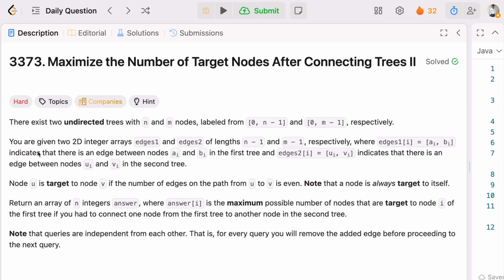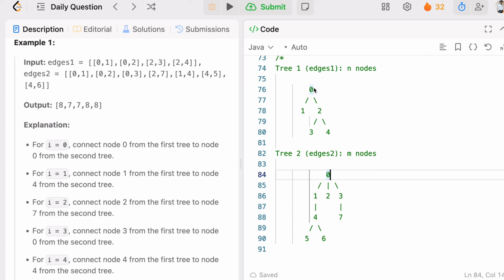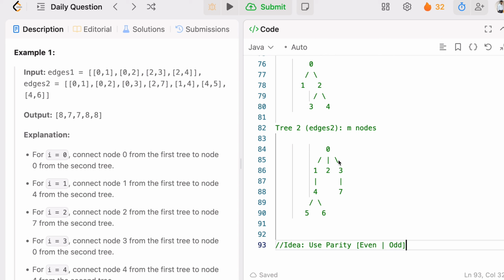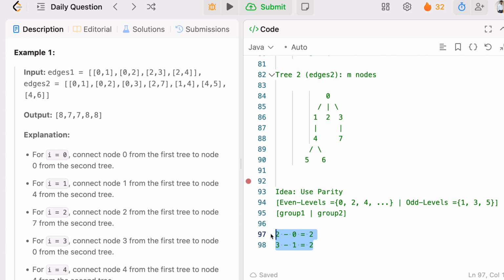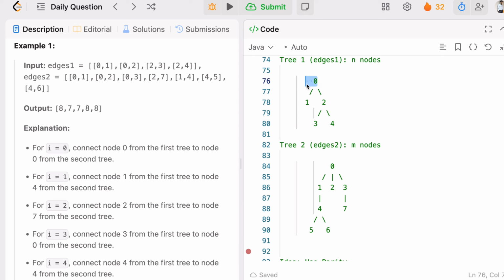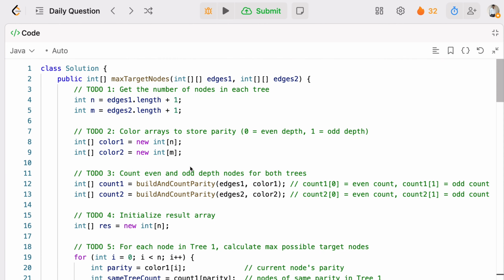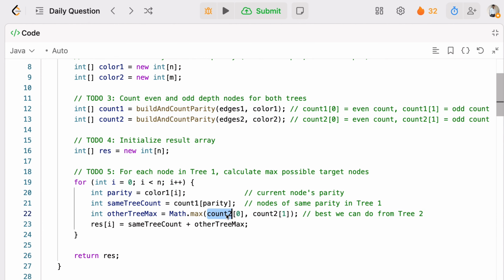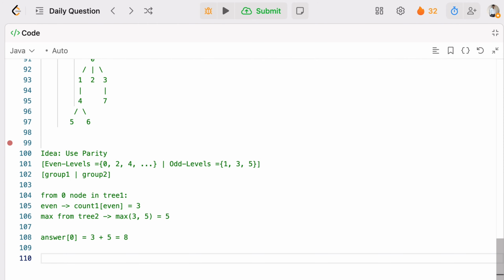Leetcode 3373: Maximize Target Nodes After Connecting Trees II | Tree + Parity + DFS Explained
In this video, we break down Leetcode 3373: Maximize the Number of Target Nodes After Connecting Trees II — a unique tree + graph problem involving depth parity and path optimization.

We'll explain:
1. The problem intuition
2. ⁠Tree coloring with parity (even/odd)
3. ⁠Efficient DFS strategy
4. ⁠Optimized Java solution
5. ⁠Visual dry run with real examples
6. ⁠Time Complexity

This is a perfect guide for anyone preparing for coding interviews or struggling with tree-based graph problems in Leetcode.

💬 Drop your questions in the comments & we’ll answer them!